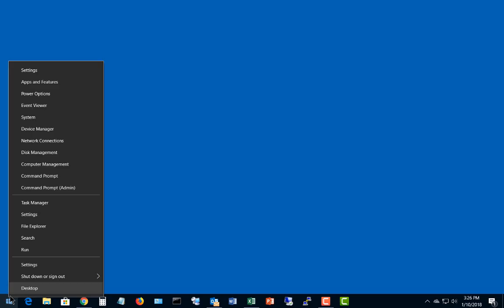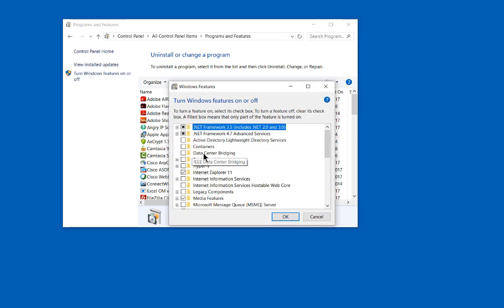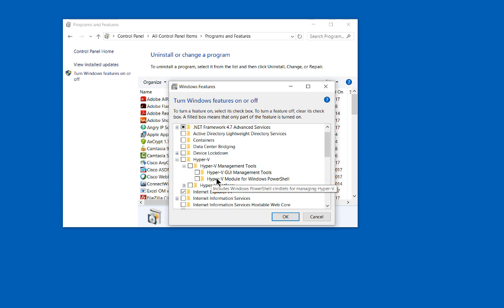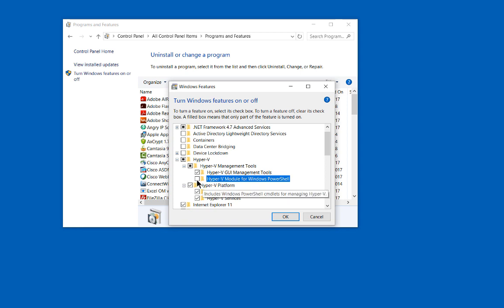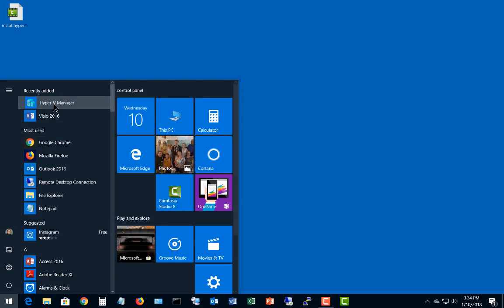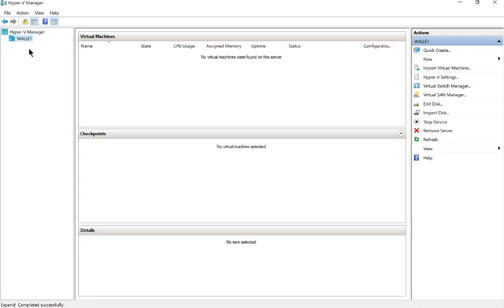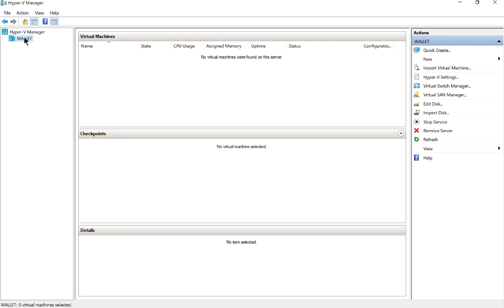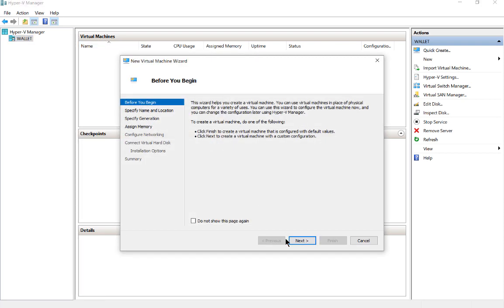How to install Hyper V in Windows 10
Professor Robert McMillen shows you how to install Hyper V in Windows 10.